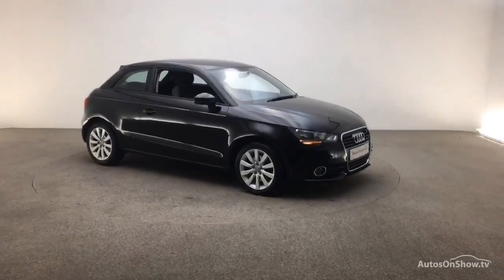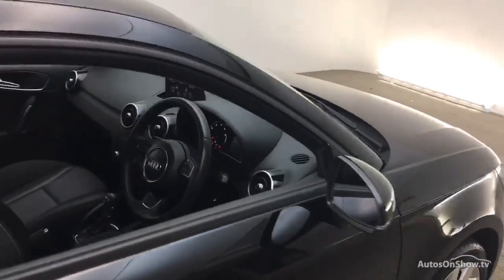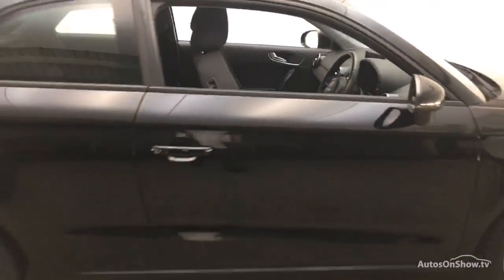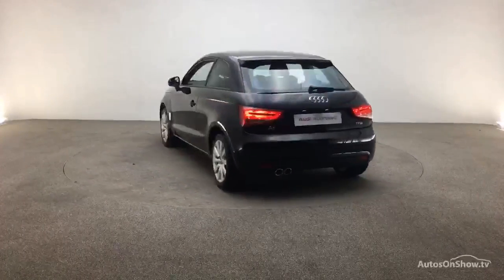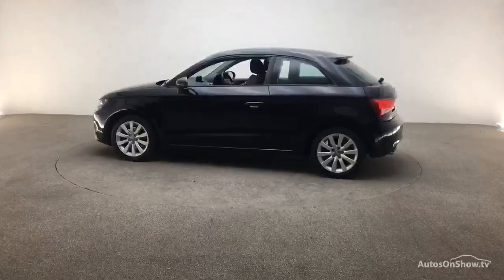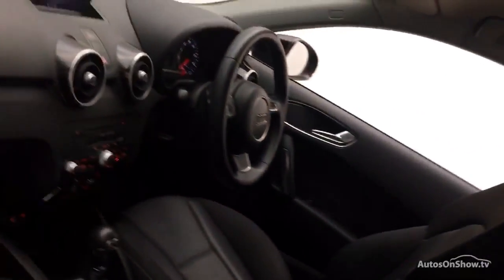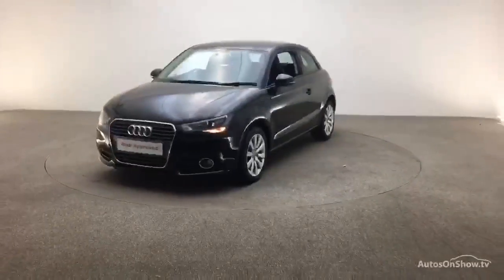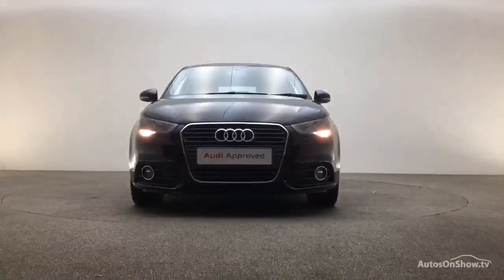EK63PVZ AUDI A1 TFSI SPORT BLACK 2013, Reading Audi